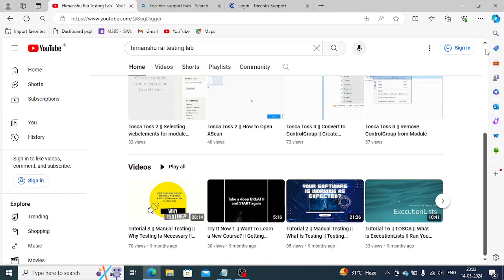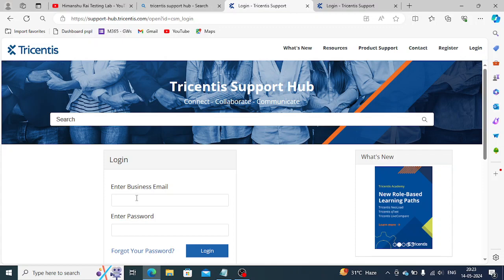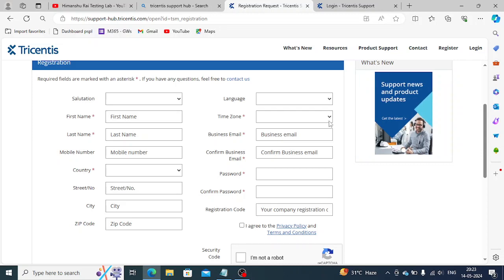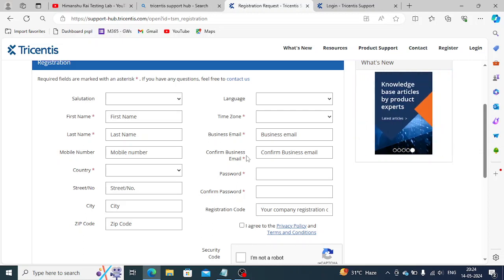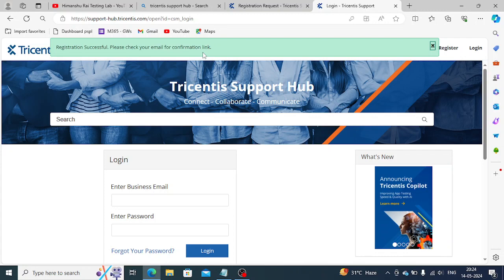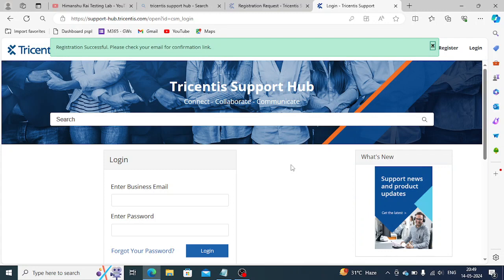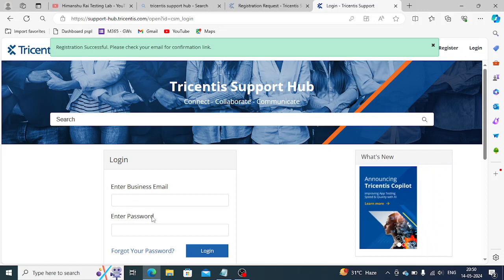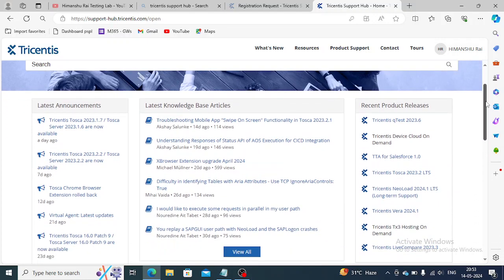Tutorial 1 || Alternate Way || TOSCA || Download TOSCA Automation Tool || Part-1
I have already created tutorial 1 but this is alternate way of downloading TOSCA which is slightly different from what I have shown in Tutorial 1 (Original)